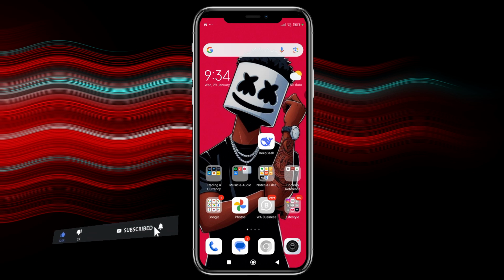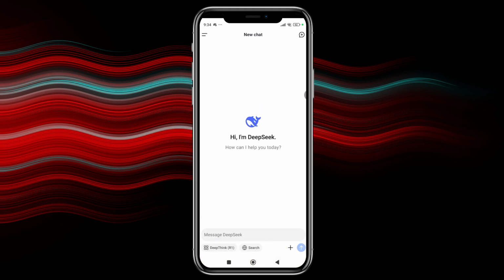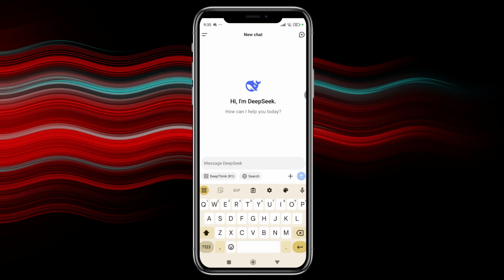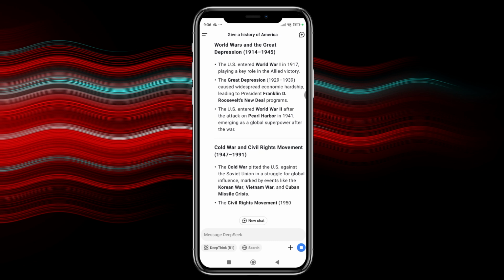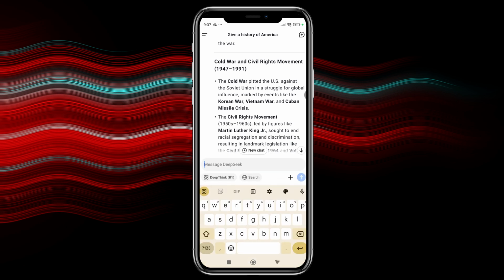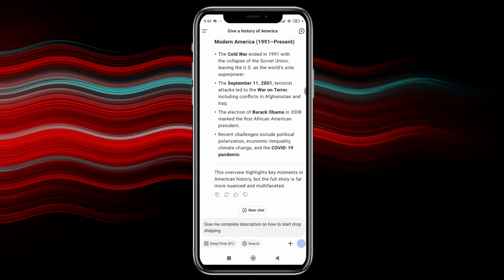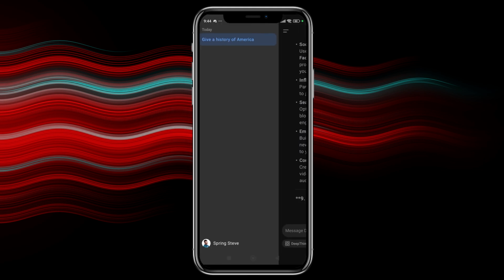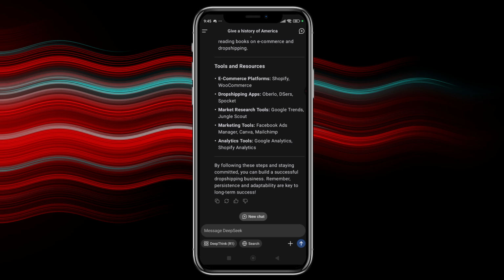How To Use Deepseek AI On Android - For Beginners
I recently explored Deepseek AI on my Redmi Android phone, and it works perfectly. In this video, I will show you how to get it and use some of its features. I also briefly compare its speed to ChatGPT. Feel free to follow this tutorial and explore Deepseek's amazing features.